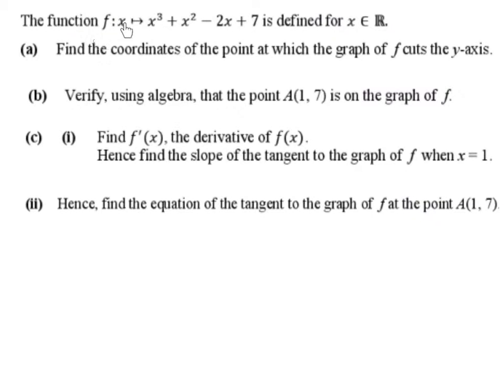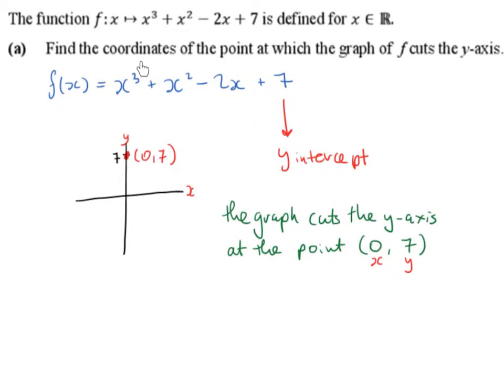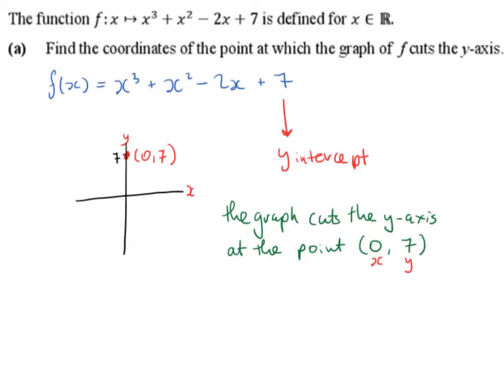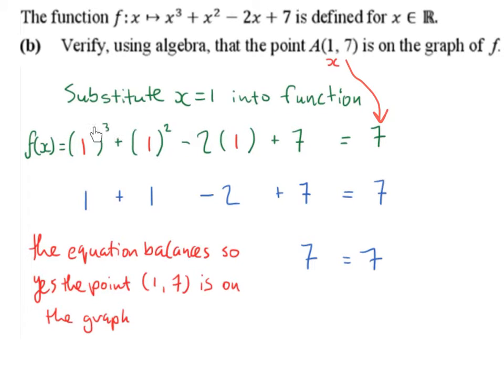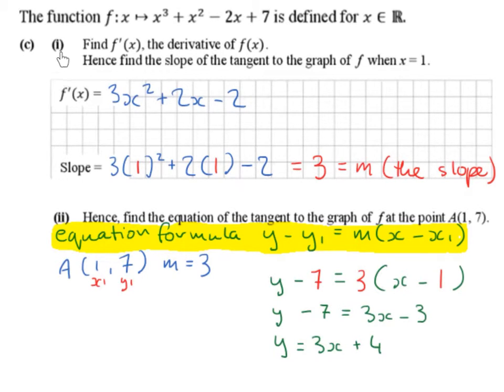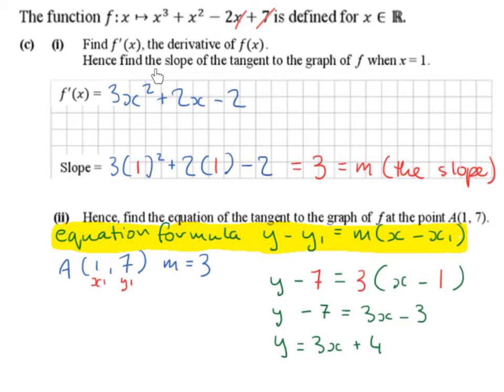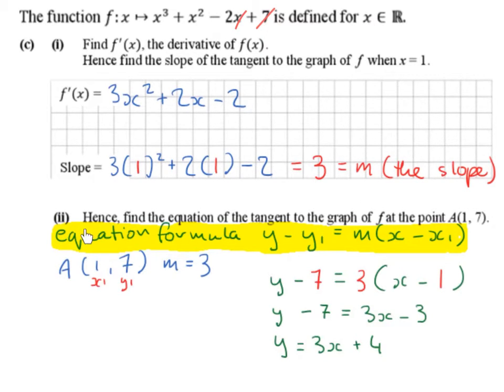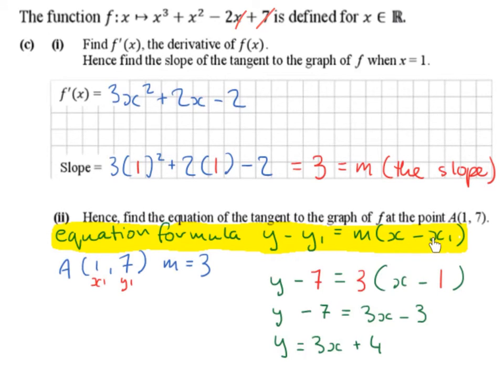LC OL Calculus exam question (2016 paper 1 Q4)